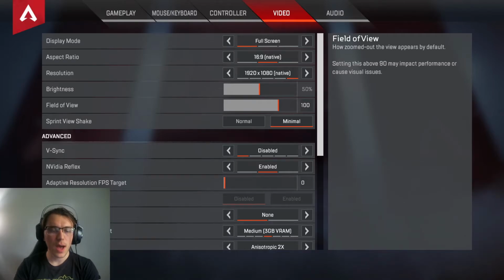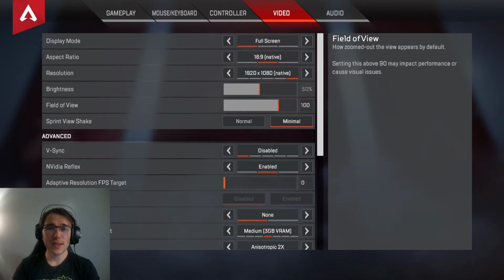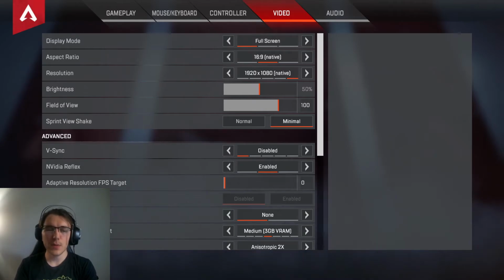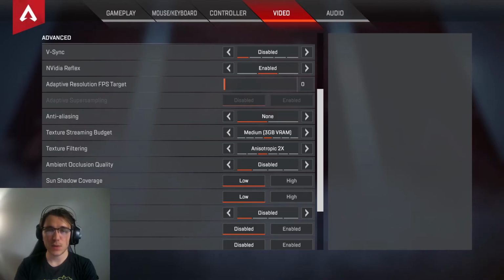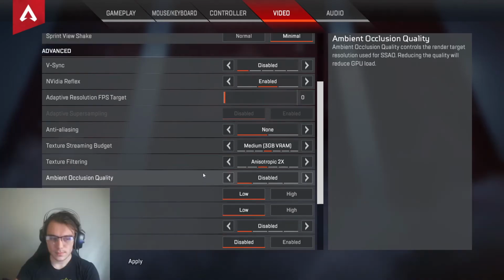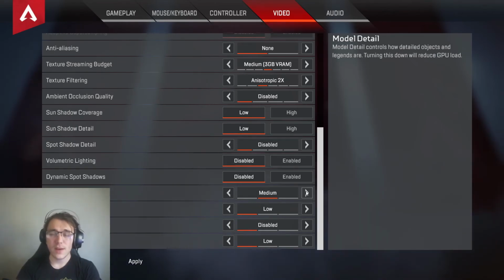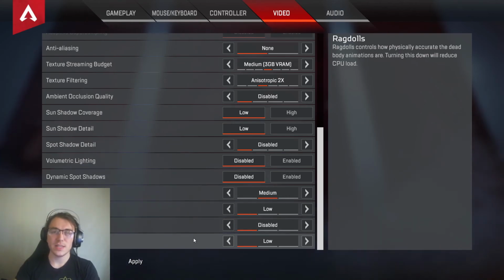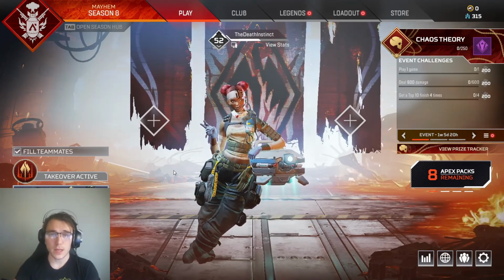The Best Apex Legends Setting.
Hello! Thank you for clicking on my YT Video. During this video I will be explaining some of the best settings to have for Apex legends. This can be for overall Gameplay or content creation.

1. BAE Bop
2. The Motion
3. How the Turntables

1) V-Sync - V-sync means that you will wait for vertical sync, which means that the game will not display an image before it is synced vertically. This can cause a delay.

2) Anti-Aliasing - Disabling TSAA will increase the performance of 2-3%.

3) Texture Streaming Budget - This is the texture quality or texture resolution.

4) Ambient Occlusion Quality - This is a realism setting used to define how much light should be shinning on any part of an object based on the level of light and the environment around you.

5)  Sun Shadow Coverage - Visual difference for shadows in background.

6) Sun Shadow Detail - Adds more depth to shadows.

7) Spot Shadow Detail - Adds more depth to shadows.

8) Volumetric Lighting - This adds additional 3d render effects to lighting to add more realism and immersion.

9) Dynamic Spot Shadows - Controls whether the light in the environment can move.

10) Model Detail - Rendering for models such as grass and rocks.

11) Effects Detail - Better details for effects like Thermal Greanade.

12) Impact Marks - See bullet patterns in game.

13) Ragdolls -  See how dead bodies move.